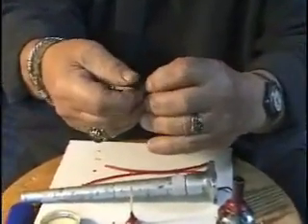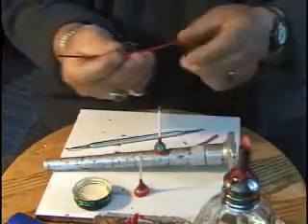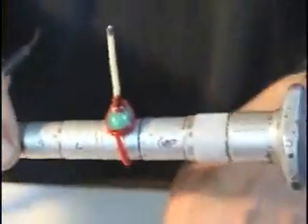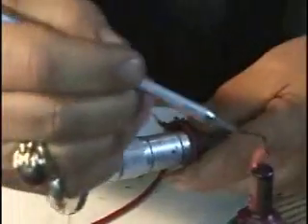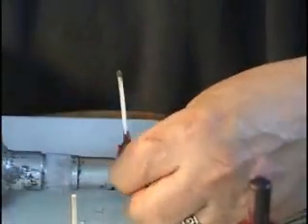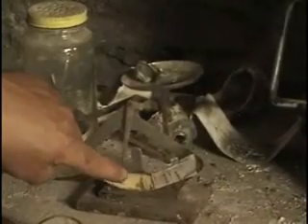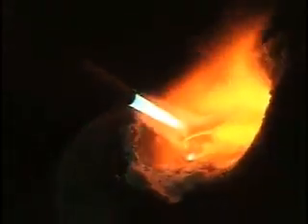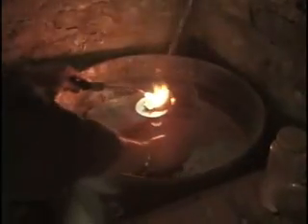Eric Marlow--figures in precious metals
Jewelry Designer Eric Marlow demonstrates "lost wax casting" by constructing a ring and casting it in silver.